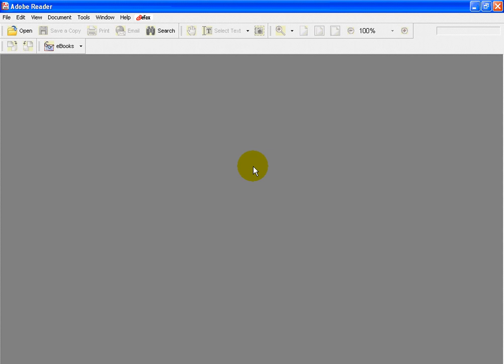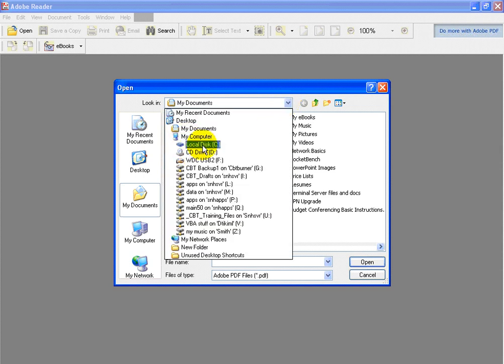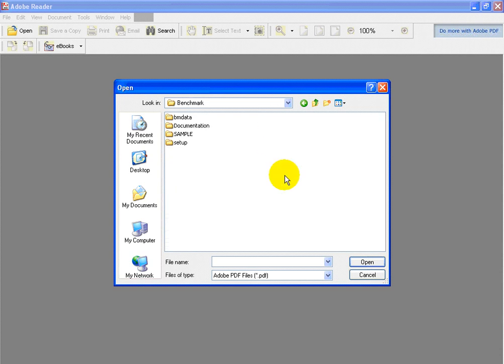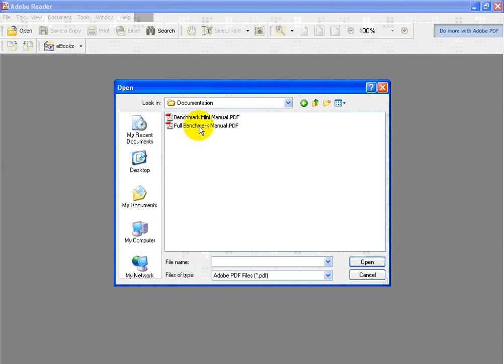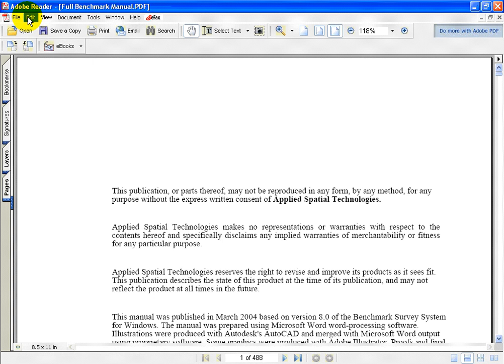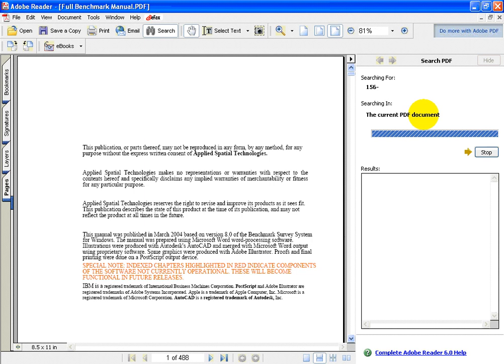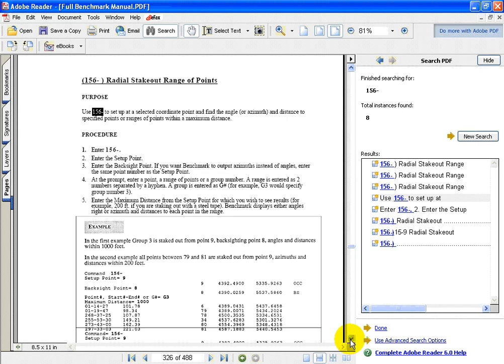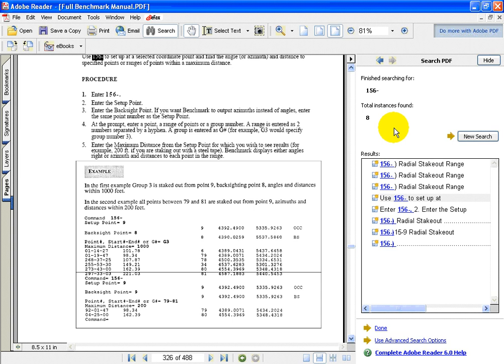BM 01c Benchmark Documentation Review